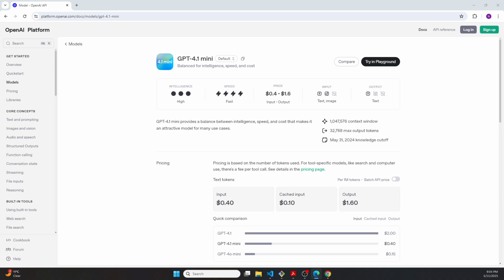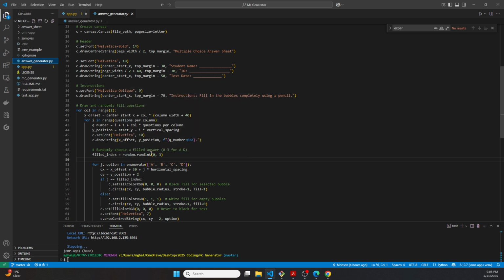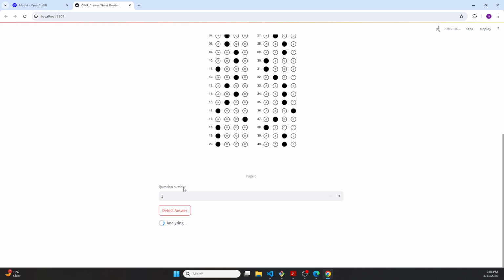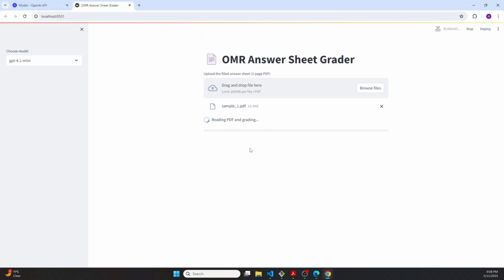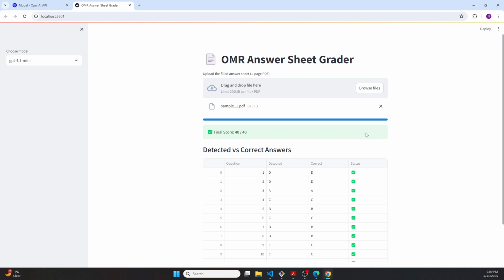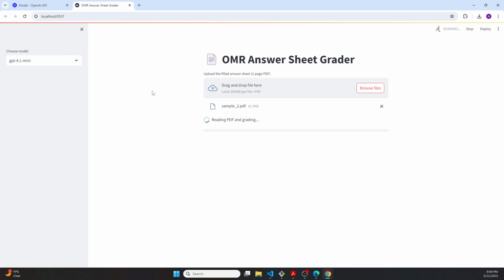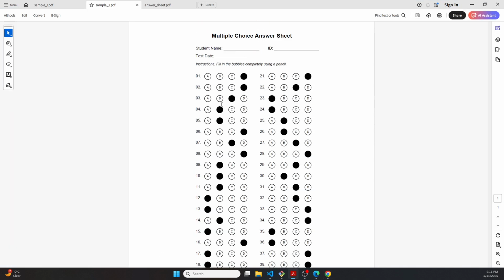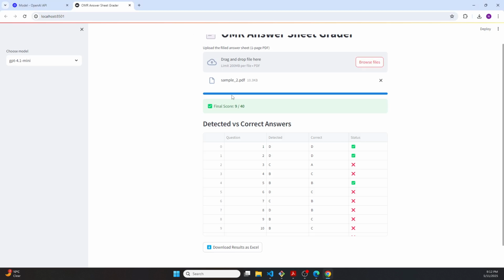Can GPT-4.1 Mini See Bubbles? Testing Its Vision on Answer Sheets!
In this video, I test OpenAI’s GPT-4.1-mini Vision model to see how well it can detect filled-in bubbles on multiple-choice answer sheets. Using a Python-based tool I built, we generate answer sheets, fill them randomly, and analyze the results through the GPT API.

🚀 What you'll see:

Generating clean 40-question OMR sheets using ReportLab

Randomly filling sheets for demo purposes

Sending cropped image regions to GPT-4.1-mini

Evaluating its accuracy, speed, and practical use cases

💡 This is more than a grading tool; it’s an experiment to see how far vision models have come, and how usable they are for real-world tasks.

👉 Like the project? Try it yourself from the GitHub link above.
Would you use GPT for grading, scanning, or something totally different?